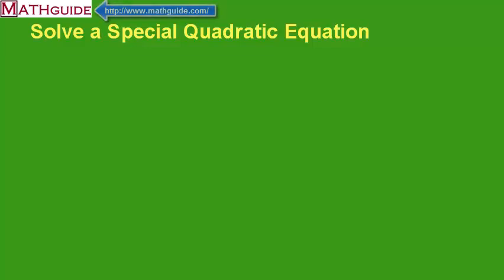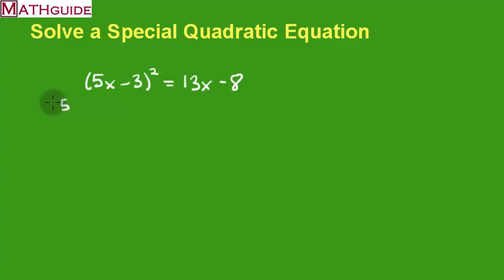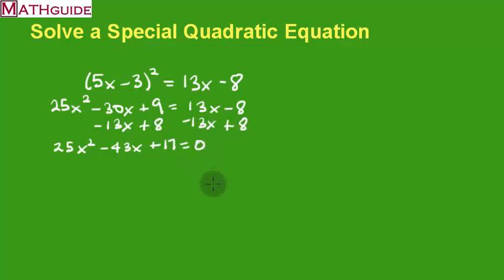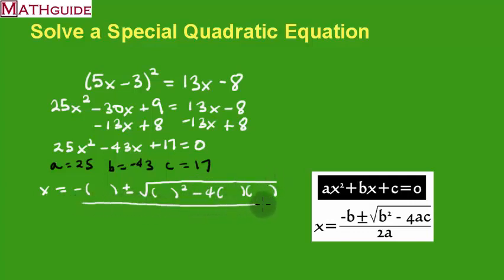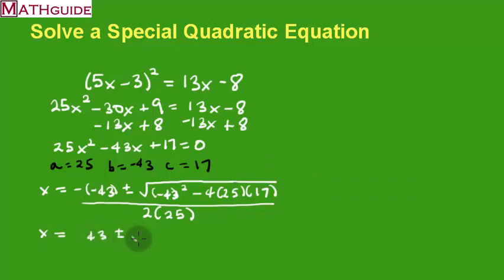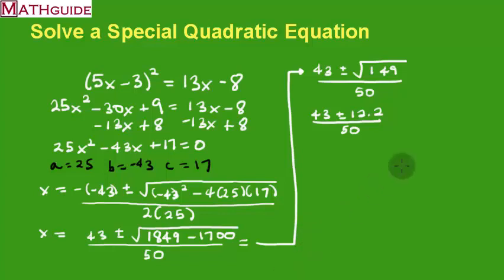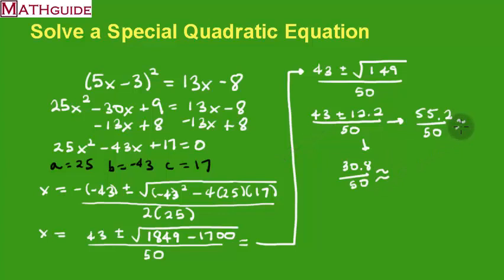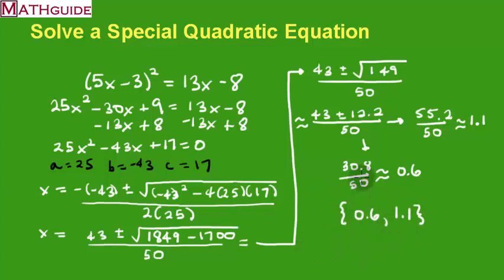Solve a Special Quadratic Equation: PARCC Problem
This MATHguide video demonstrates how to solve a special quadratic.  This problem is a sample PARCC problem.  Find a collection of PARCC sample problem resources